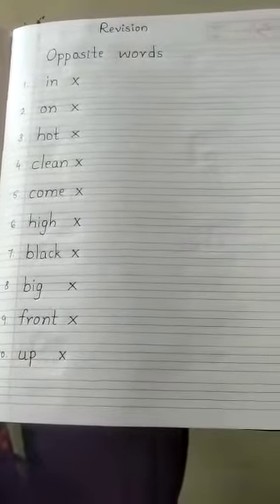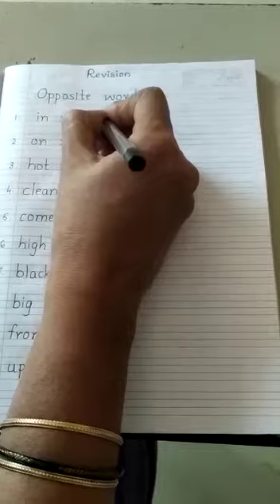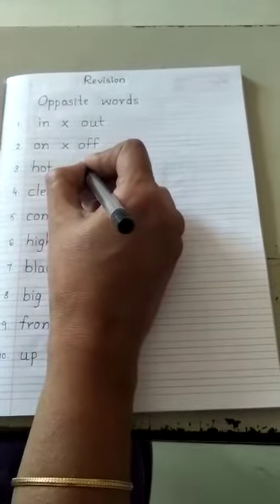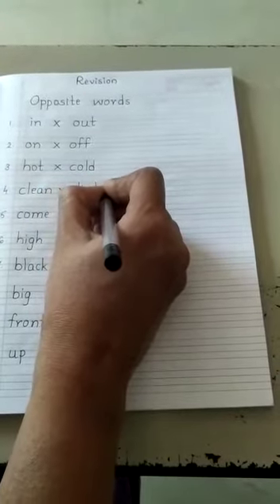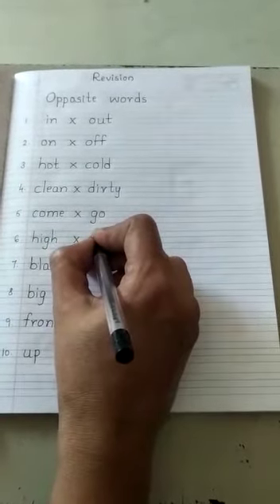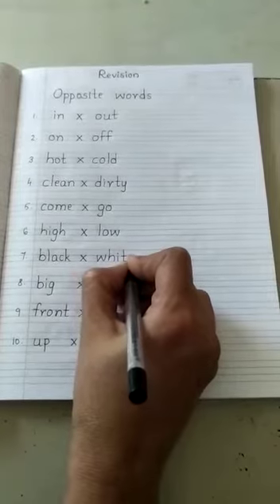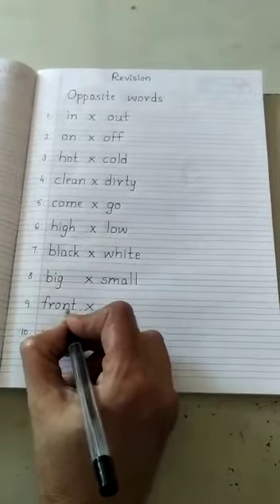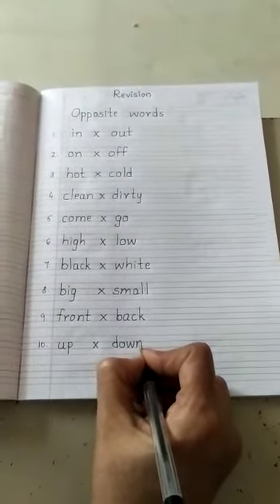opposite words revision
see the video and write opposite words